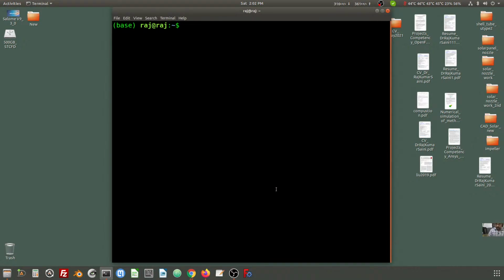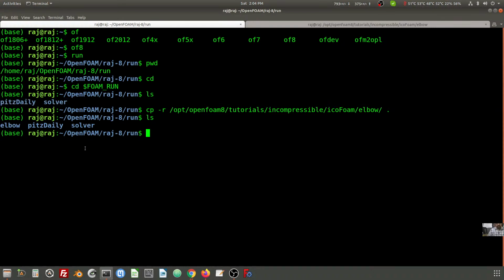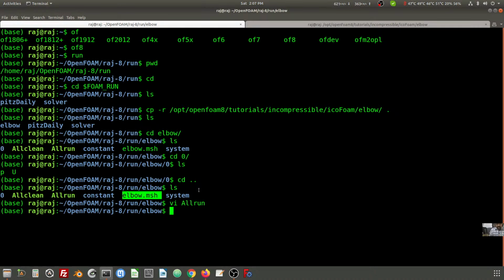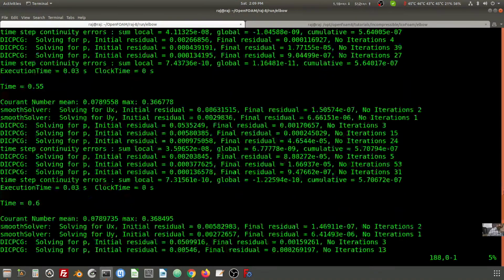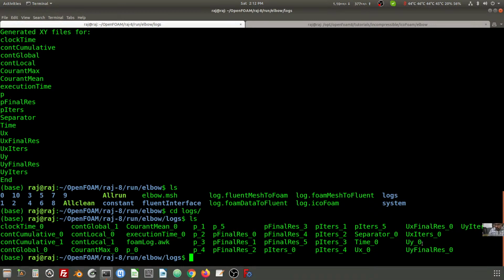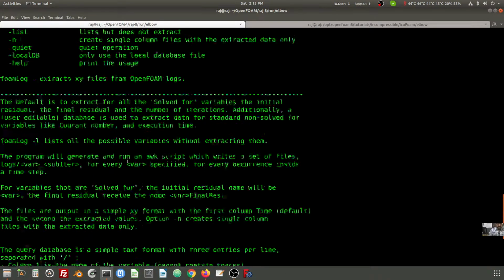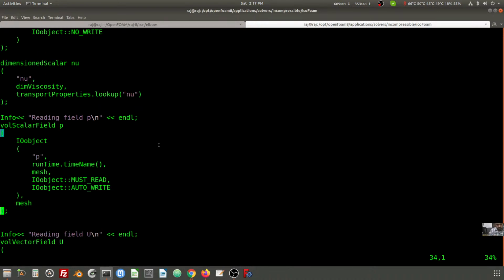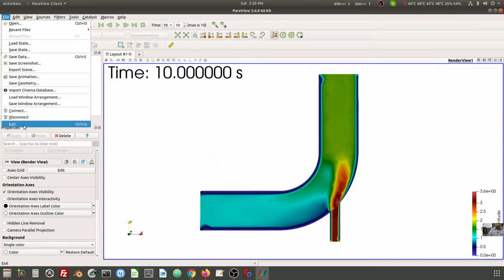Extracting variables $CASE : OpenFOAM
Extracting variables $CASE (cd ~/WorkingCase) : OpenFOAM

Few commands .i.e. foamlog: OpenFOAM

Describing about exporting variables using foamlog in OpenFOAM.
$ foamLog log.icoFOAM

Please do follow or join me on various platforms to know more about: